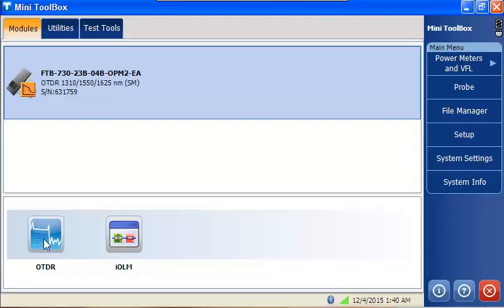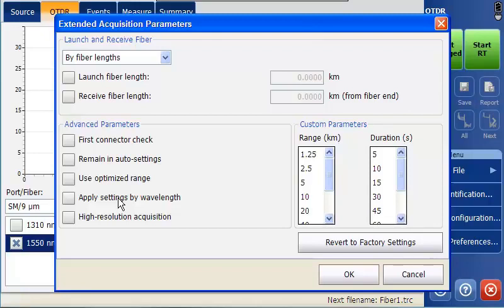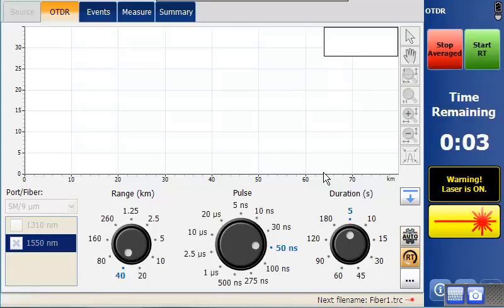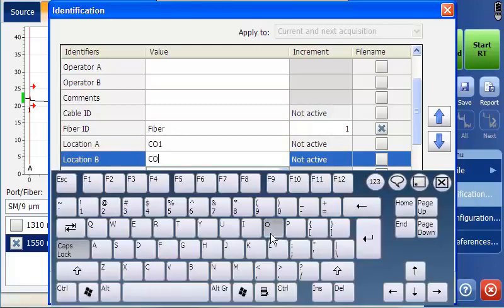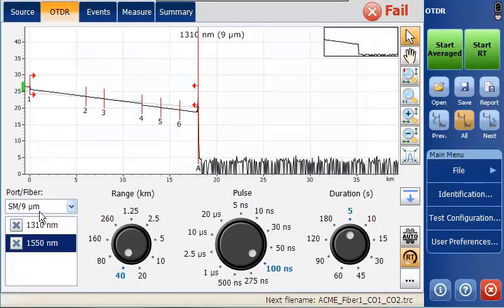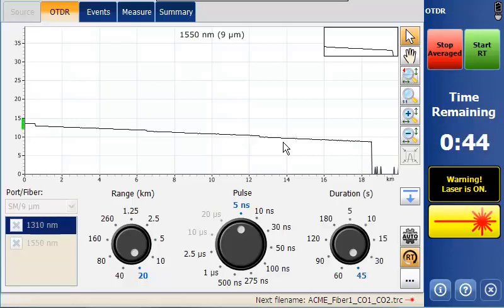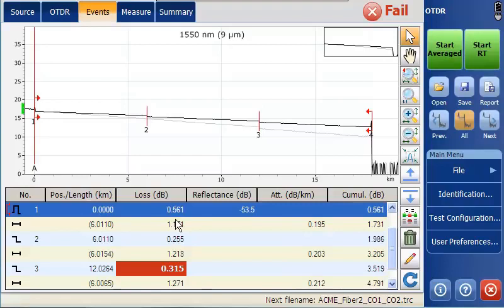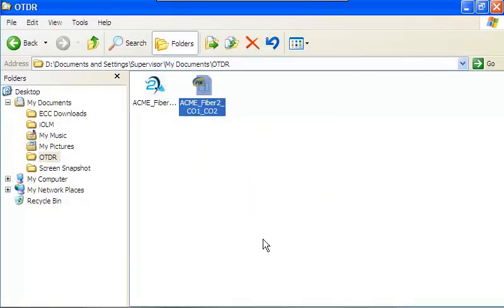EXFO OTDR SETUP copy from kevin peres